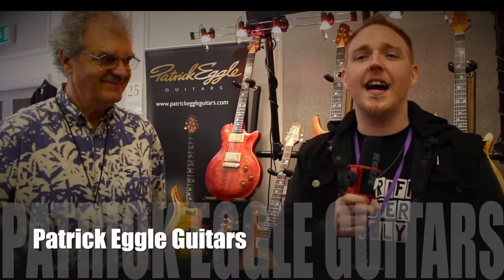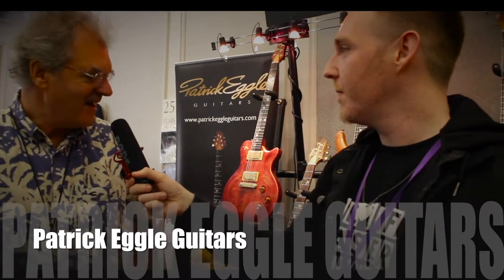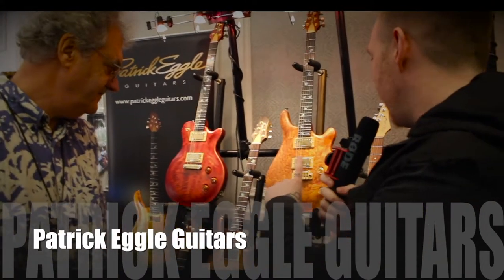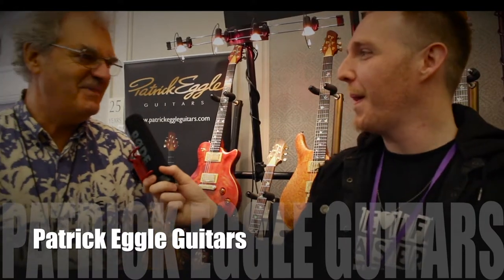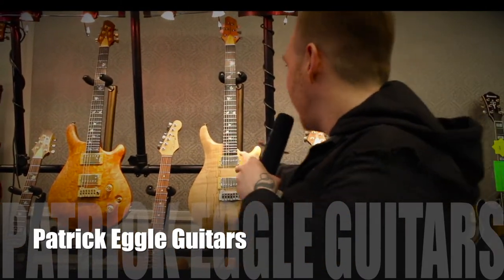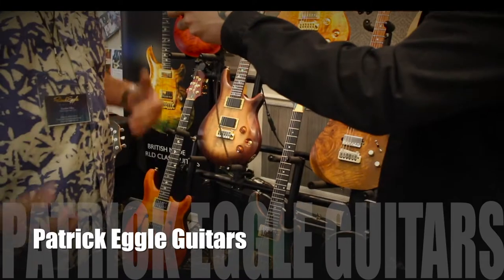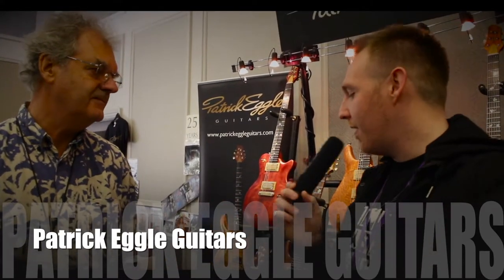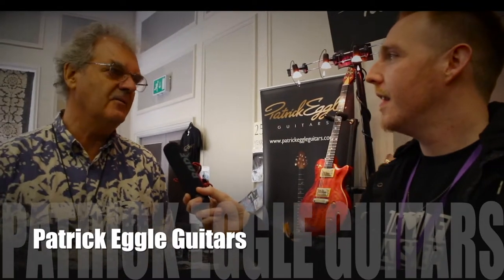Patrick Eggle Guitars Thame Guitar & Music Fair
Patrick Eggle Guitars interview with Matt The Riff Master at Thame Guitar & Music Fair